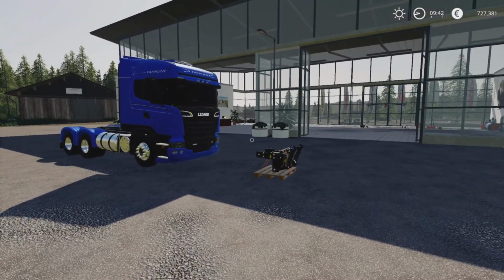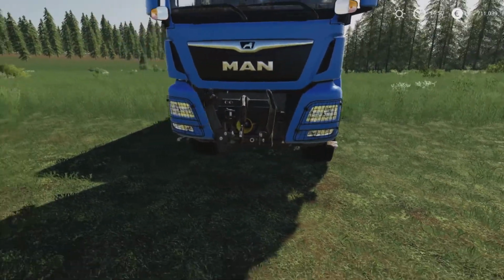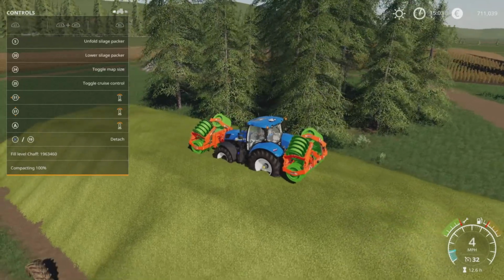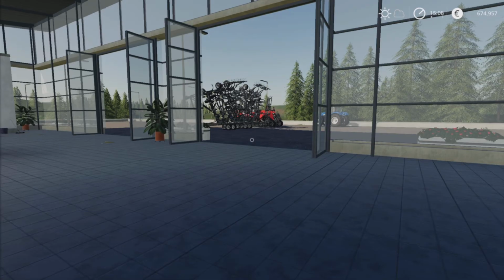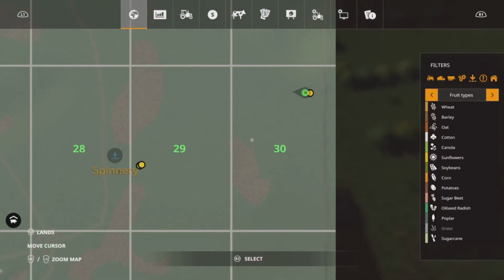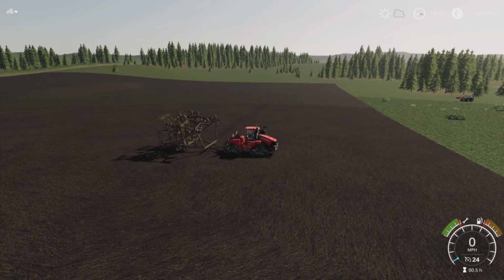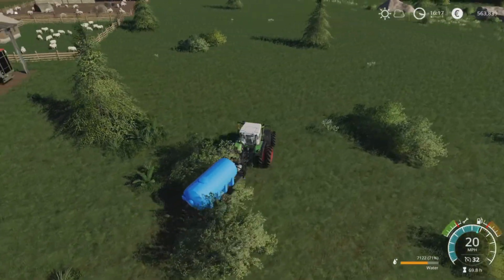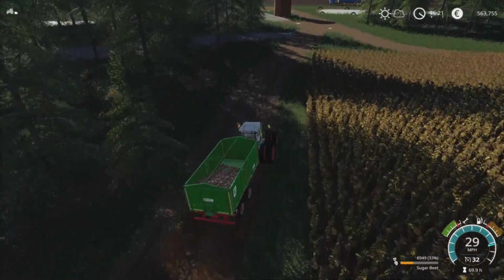NO MAN'S LAND EPISODE 30 - "Huge 2 Plot Field" Farming Simulator 19 - PS5 - FS19 - (Gameplay Series)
NO MAN'S LAND EPISODE 30 - "Huge 2 Plot Field" Farming Simulator 19 - PS5 - PS4 - FS19 - (Gameplay Series)

In this episode we make some changes to our equipment. There's a mega mow to see if we can break our chaff/silage record, our pigs get some new housemates and our two newest plots get converted into a huge field.